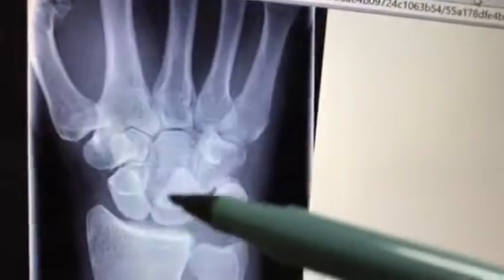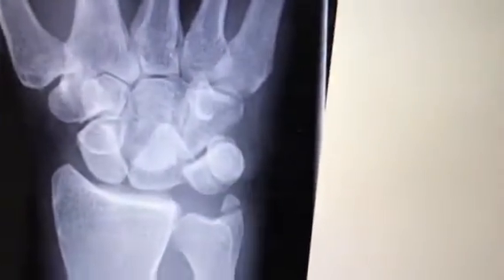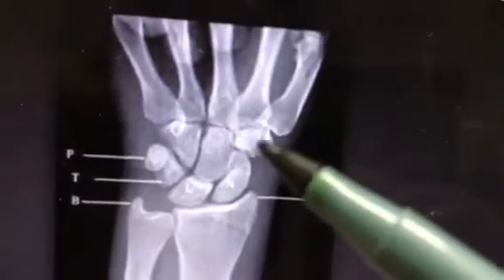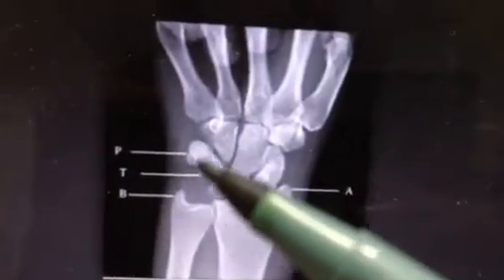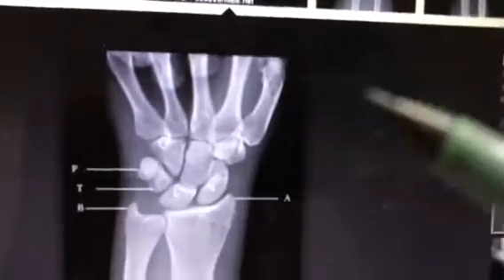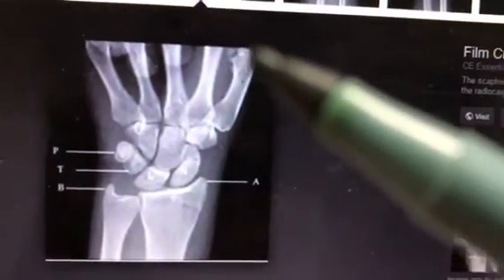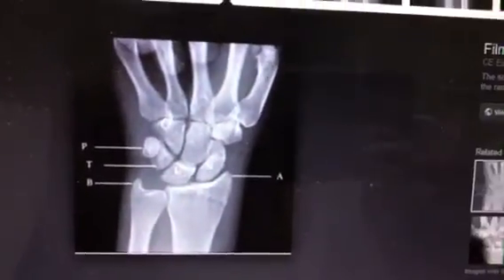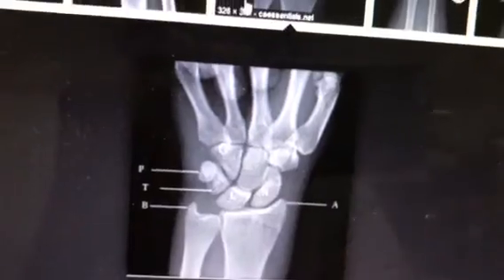Dr. Pratheepa ‘s tutorial Radiology UL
Radiology UL